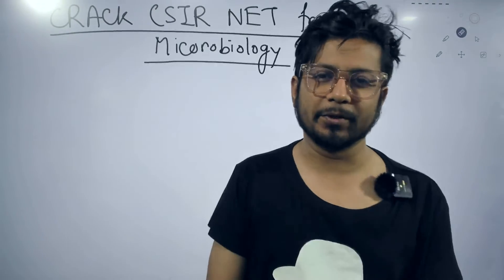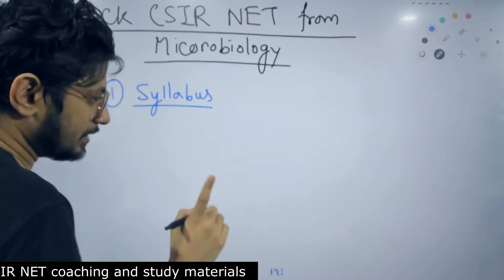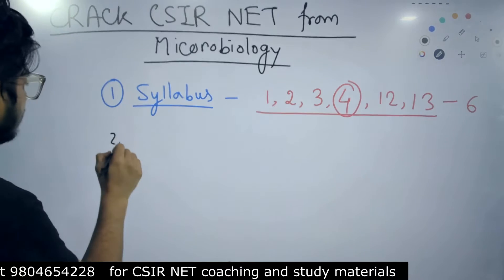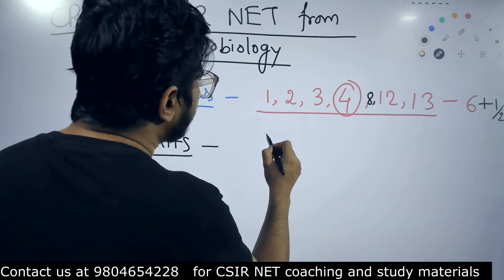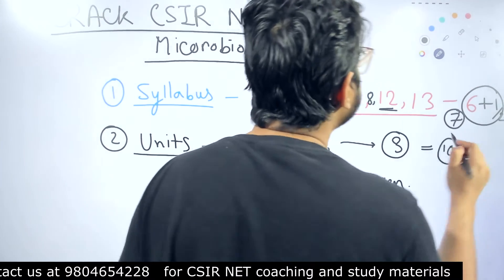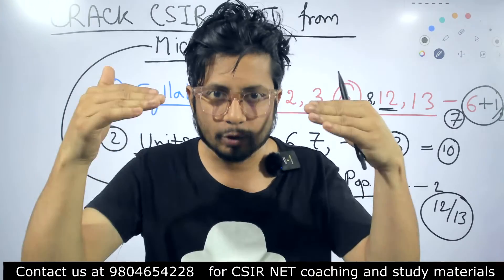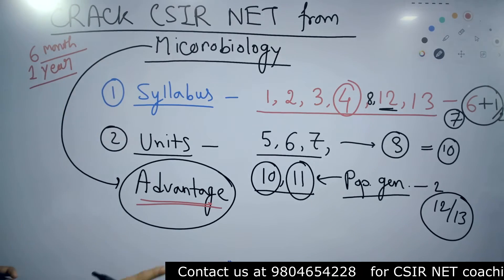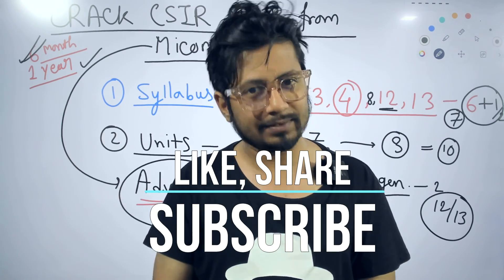Strategy to crack CSIR NET life science from microbiology | How to qualify CSIR NET life science?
Strategy to crack CSIR NET life science from microbiology | How to qualify CSIR NET life science? - This lecture explains Strategy to crack CSIR NET life science from microbiology | How to qualify CSIR NET life science?
In this video, I'm going to share with you a strategy to crack CSIR NET life science from microbiology. If you're looking to qualify CSIR NET life science, then this is the video for you!

I'll explain to you step-by-step how to crack this tough subject, from the basics of microbiology to the best strategies for success on the CSIR NET life science exam. By the end of this video, you'll have everything you need to qualify for CSIR NET life science and join the ranks of the successful students!
Are you looking to crack CSIR NET life science from microbiology? In this video, we'll share with you a strategy to help you qualify for CSIR NET life science.

CSIR NET life science is a difficult and challenging course, and it's important to have a strategy to help you succeed. In this video, we'll give you a step-by-step guide on how to crack CSIR NET life science from microbiology. We'll also cover the required qualifications and resources you need to achieve success. So whether you're looking to upgrade your career or you just want to get into a prestigious university, invest in this video and learn how to crack CSIR NET life science!